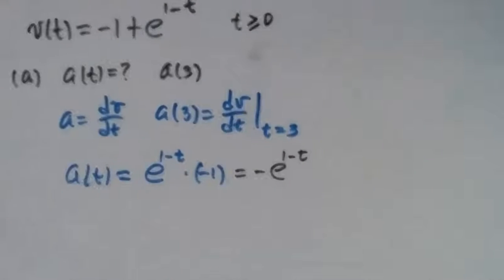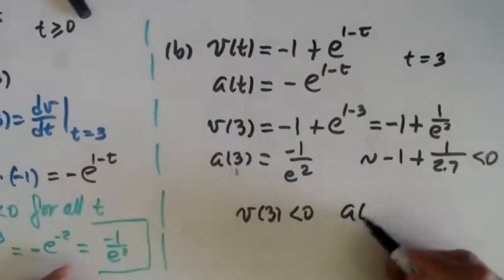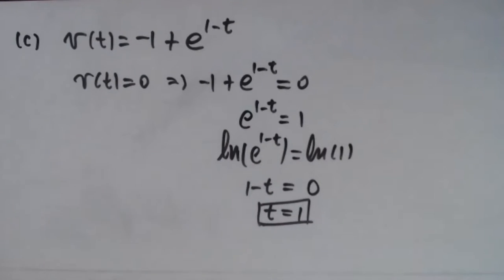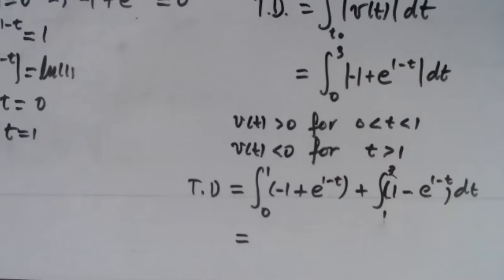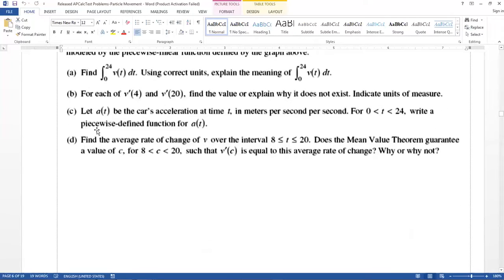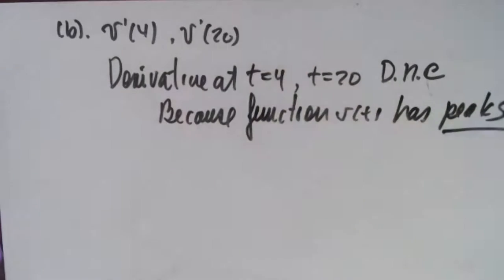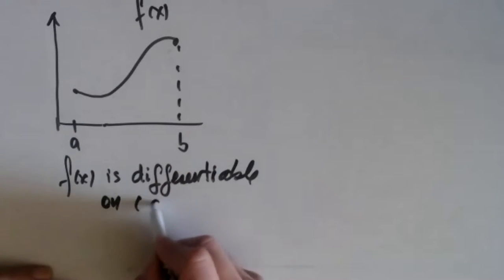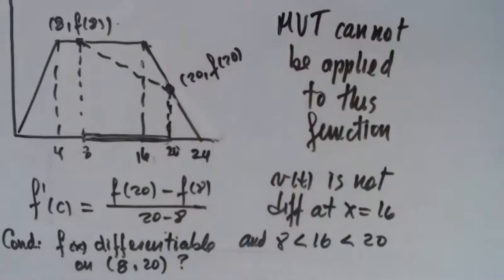AP Calculus Test April7